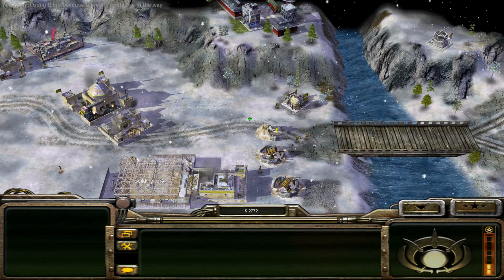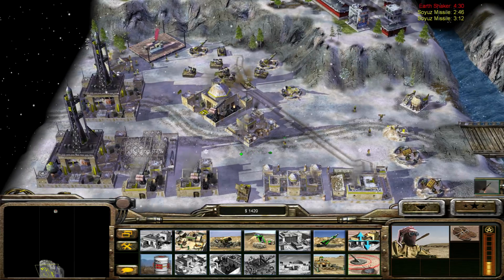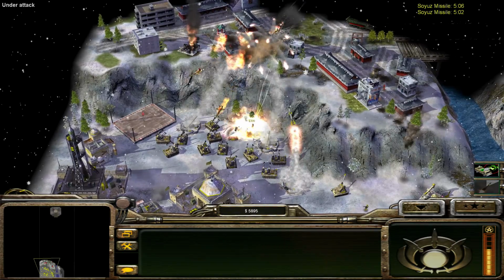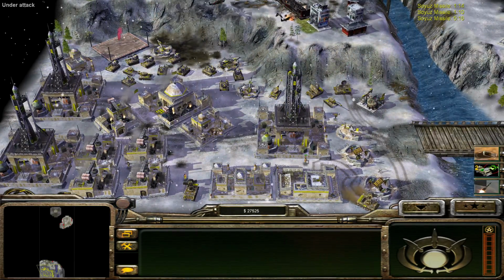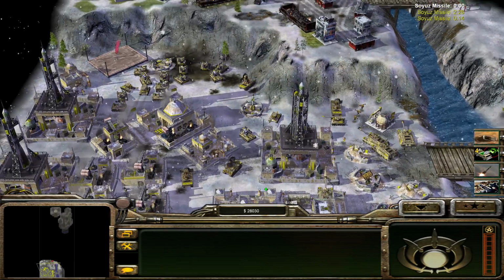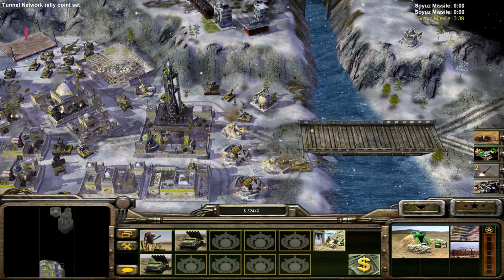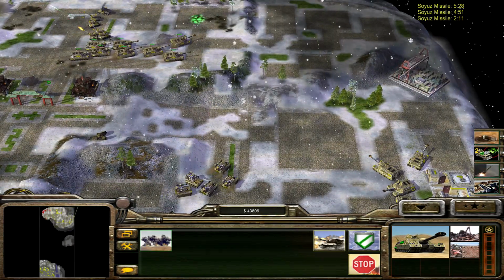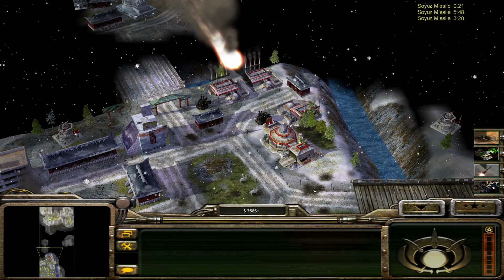Shockwave Challenge: Salvage vs. Special Weapons | Let's Play Command & Conquer: Generals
We are in for a tough start.

Command & Conquer: Generals - Shockwave is a modification for Command & Conquer: Generals - Zero Hour. Shockwave adds a number of new units and abilities to each of the nine Zero Hour generals and their normal 'vanilla' factions.

Many of the additional units are based upon ideas that were clearly intended to be included in Zero Hour's original release. Numerous unit voices, sounds and art references to these missing units can be found within the game's BIG files. Barring very few exceptions, nearly all of the missing upgrades, units and buildings have been introduced in some form within the Shockwave modification.

Among these include the Laser Comanche for Townes; the Hypersonic Aurora for Granger; the Advanced Particle Cannon for Alexander; Fusion Reactor and Weapons-Grade Uranium shells for Tao's tanks; the Demo Battle Bus for Juhziz and the toxin Scorpion for Thrax.

In addition to the extra units, Zero Hour originally intended to present the player with three (not merely one) boss generals in the Generals' Challenge, and include missions featuring General Fai and General Juhziz (which were missing from the final release). Playing the Generals' Challenge mode in unmodified versions of the game will eventually see the player stand off against a Chinese General named Leang, who commands the technology of all three factions at the end.

However, the boss Generals Ironside (of the USA) and Mohmar 'Deathstrike' (of the GLA) were eliminated before the game's release, although their voiceovers and portraits are contained in the game files (but lacking a challenge map).

In addition, General Fai's (of China) challenge mission was also removed. However, General Juhziz (of the GLA) still had a partially complete challenge map.

All three of these boss-generals have been modified and included in Shockwave, utilising the tactics and abilities for which they were supposedly originally intended to command. The Generals' Challenge mission featuring General Juhziz was completed and added back into the game (but General Fai's mission was not).

Shockwave is a partial conversion and thus aims to not change the feel and backstory of the original game. It is comparable to most expansion packs for RTS games in its initial setup, but without patches to the hard-coded executable.

SWR productions staff have stated that they wish for the Shockwave to be thought of as what Zero Hour may have been, had Electronic Arts not cut short the development time.